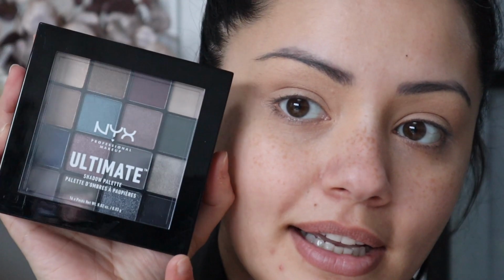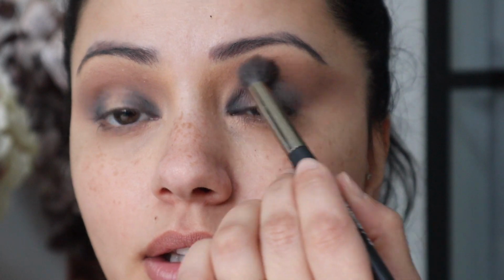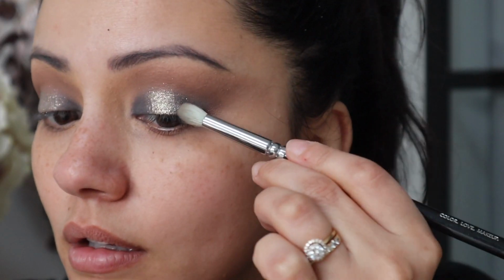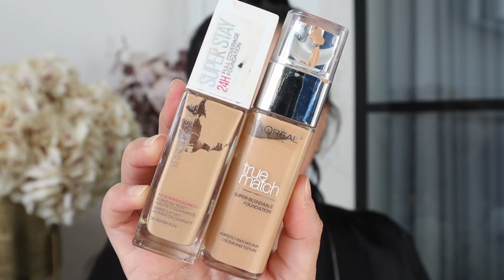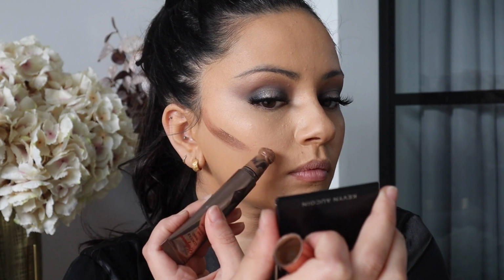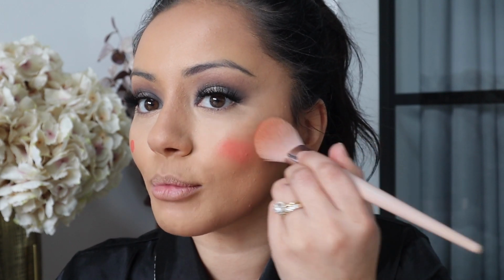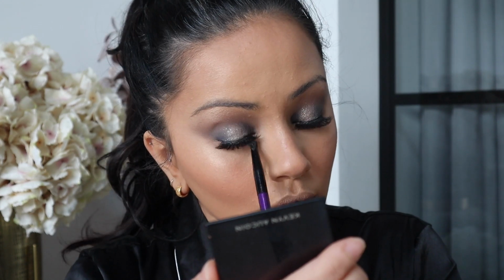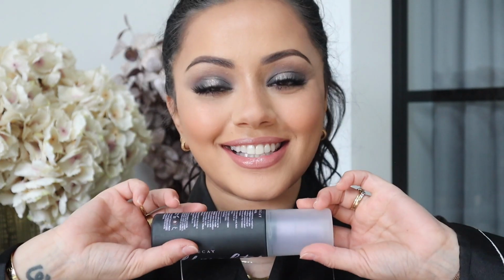NEW YEARS EVE COOL TONED MAKEUP TUTORIAL | KAUSHAL BEAUTY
Can we get 10,000 thumbs up?!